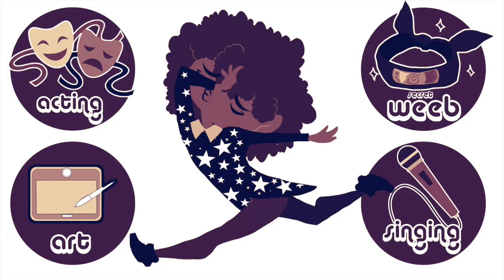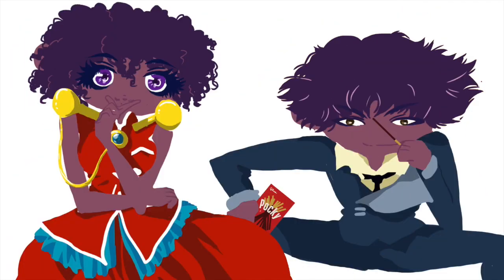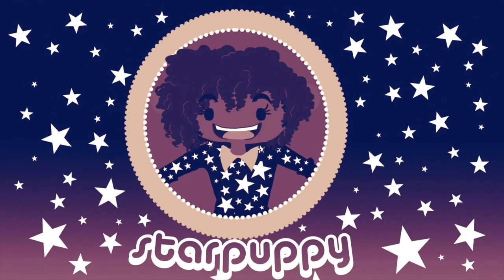3 BEST STYLING PRODUCTS FOR DEFINITION ON TYPE 4 HAIR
What are your go to stylers?
These are the go to styling products for my definition on my natural 4c hair. 4c natural hair can be a bit tricky to get super defined styles but with these products you'll be set. I incorporate shea moisture and  curls gels and curling pastes.